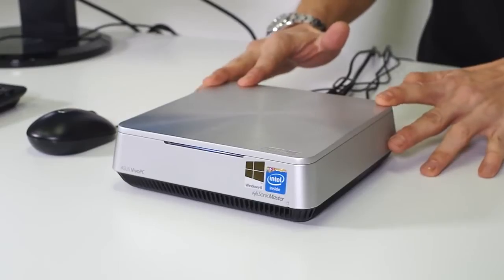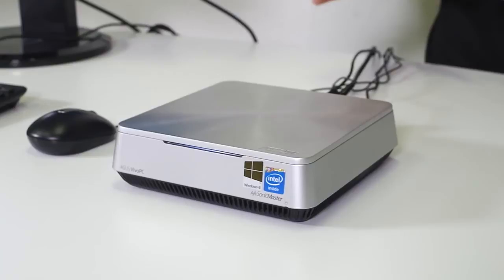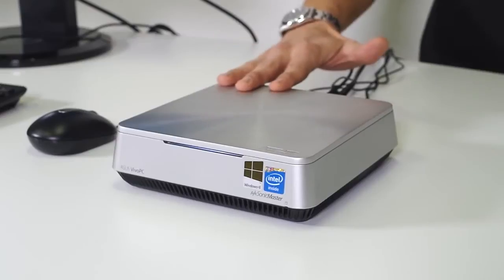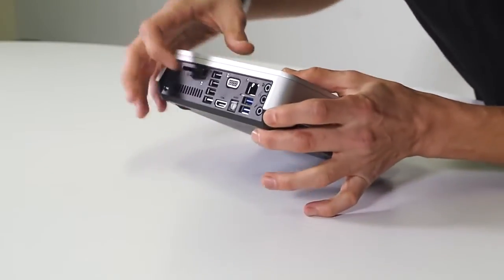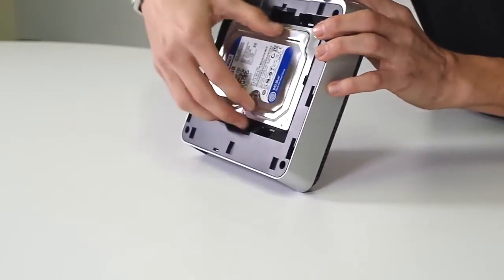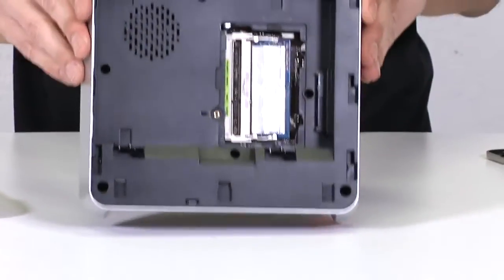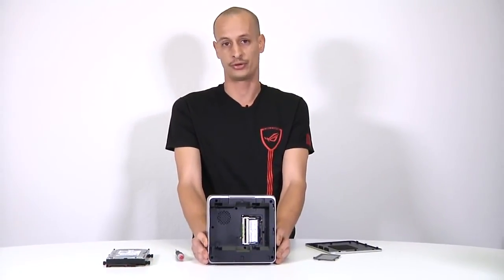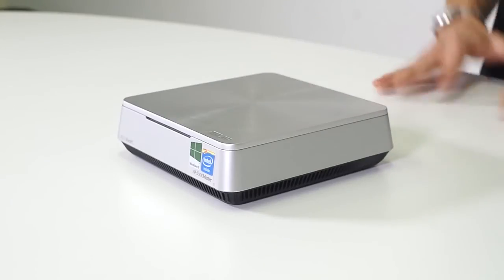Un vistazo a la computadora compacta - ASUS VivoPC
La VivoPC esta construida para computo fácil con sobresaliente valor y conectividad. Destacando por 802.11ac wireless, facilidad para mejorar, y siendo una diminuta PC de escritorio, es una gran opción para aquellos que buscan una PC secundaria o principal.